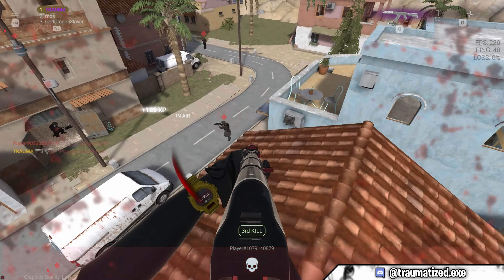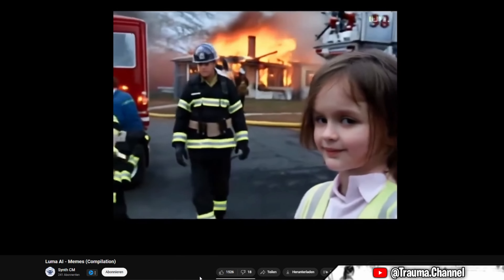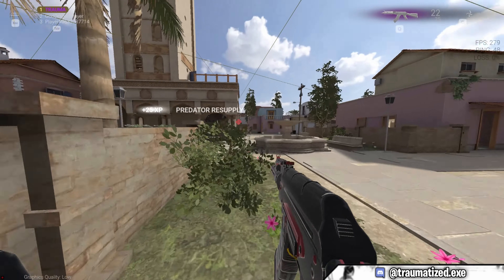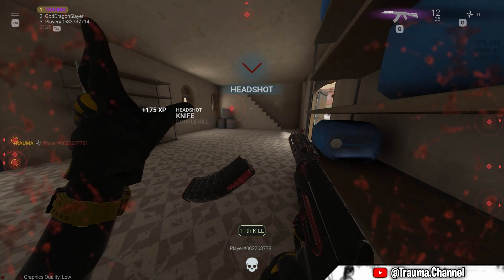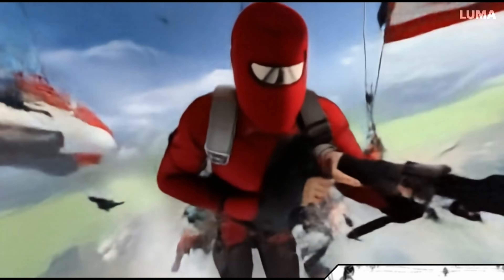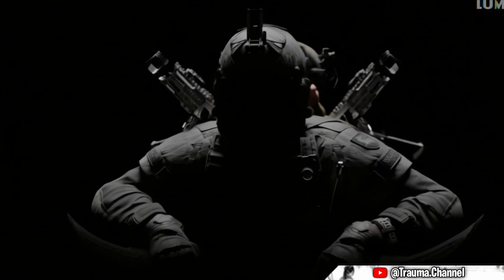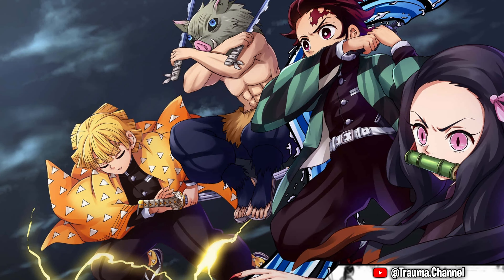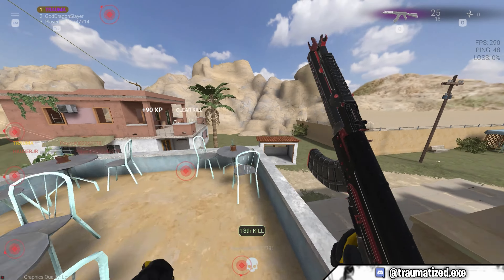I MADE COMBAT MASTER SHORT CLIPS WITH AI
In Today's Video I Want To Show You AI Generated Combat Master Short Clips Made With Luma Dream Machine.

⏰Timecodes⏰
Intro - 00:00
AI Generated Short Clips - 00:45

Join fast-paced action-packed combat. Play Combat Master -- AAA experience on any hardware. Best-in-class multiplayer gunfight. Next-level extreme performance. Lightning-speed loading time and a whole lot more.